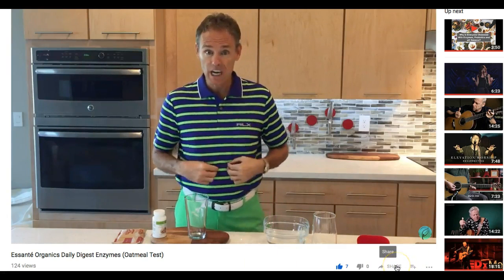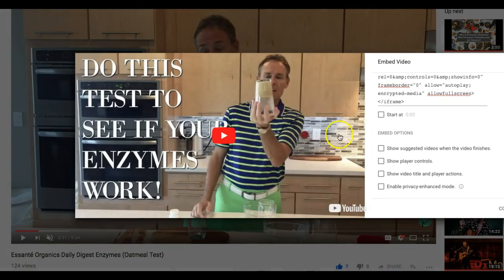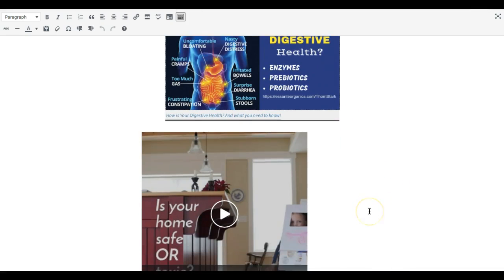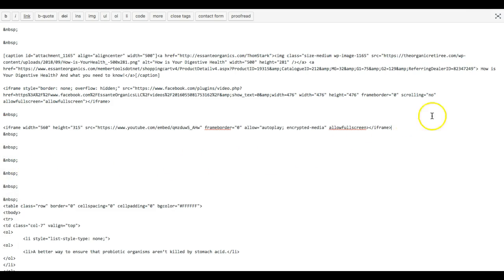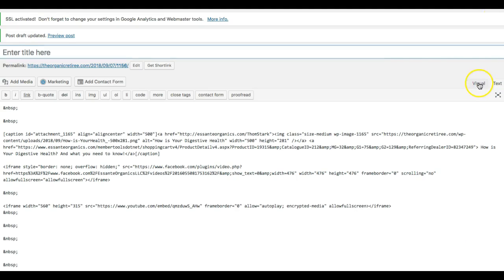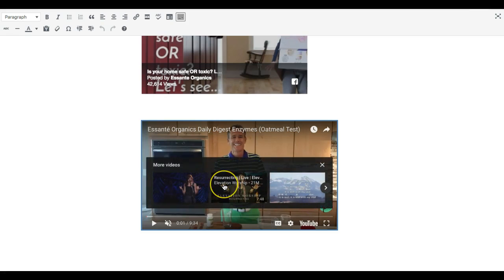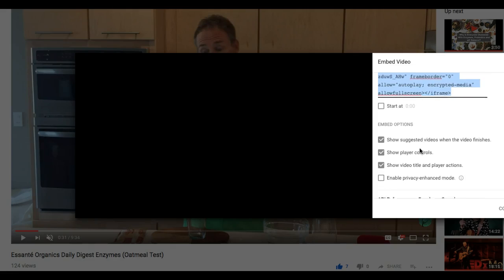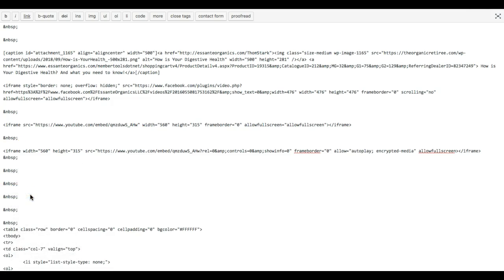YouTube Tutorial: How to Embed a YouTube Video into your blog post.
This tutorial shows you how to embed a video onto your blog and remove the option for your audience to leave your site to watch other YouTube videos.